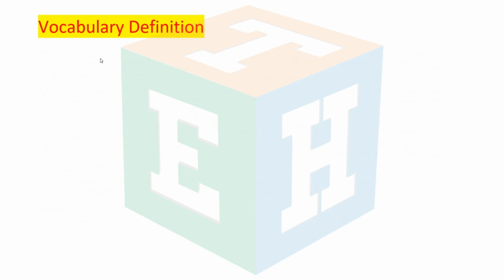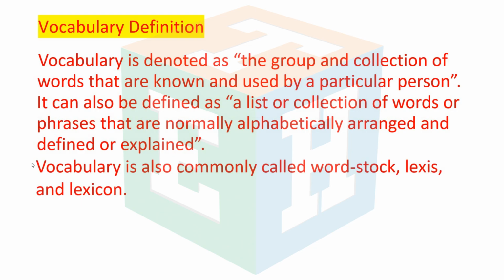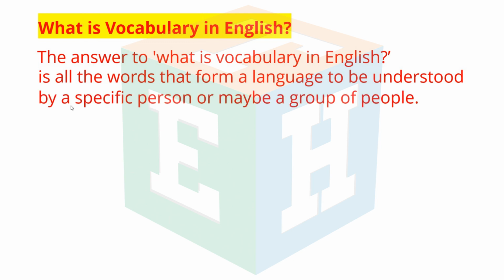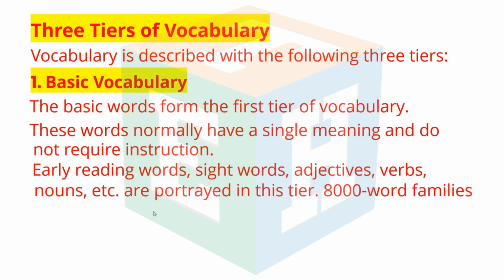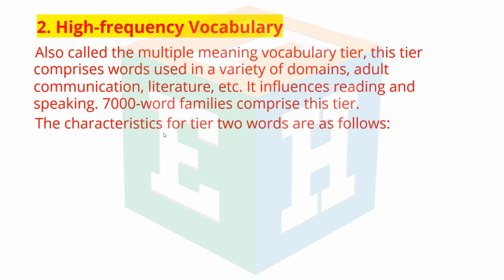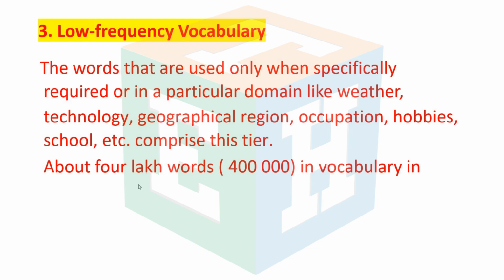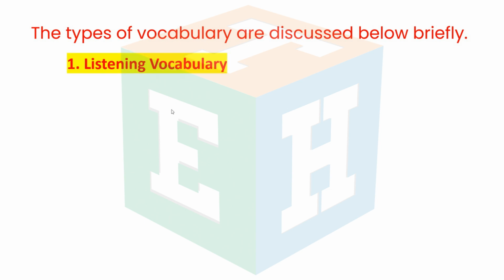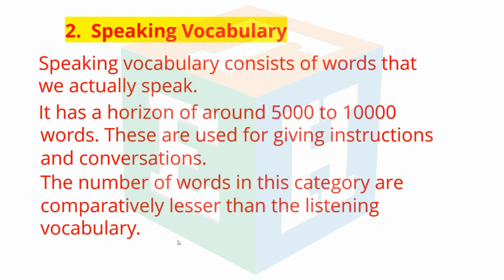Understanding Vocabulary: Types and Meaning Explained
What Is Vocabulary? | Meaning, Types & Examples

Words are the building blocks of communication — the foundation of every conversation, story, and idea we share. But did you know that vocabulary isn’t just one simple thing?

There are different types of vocabulary that influence how we speak, read, write, and even understand the world around us. From the words we use when chatting with friends to the more complex terms we encounter in books or formal writing, each type plays a unique role in shaping our language skills.

Understanding these types can unlock your ability to communicate more clearly, express yourself more confidently, and connect with others more meaningfully. 📚✨